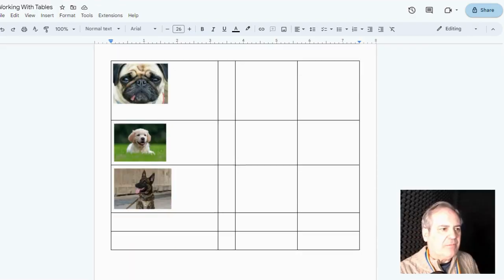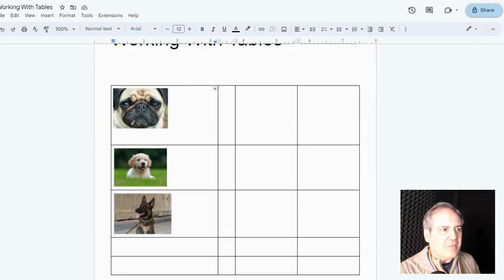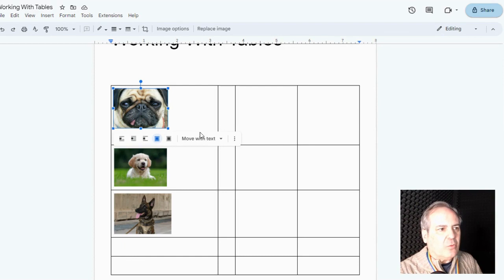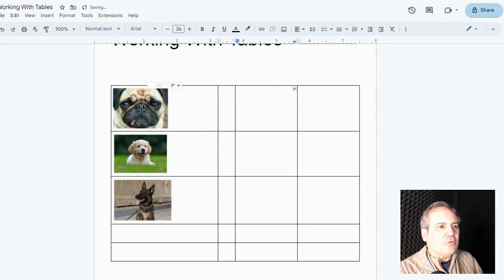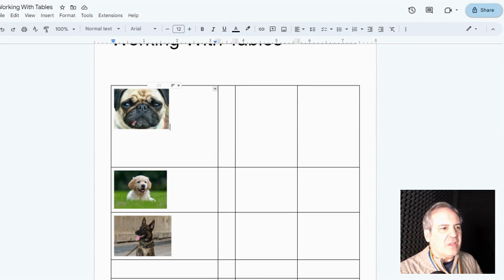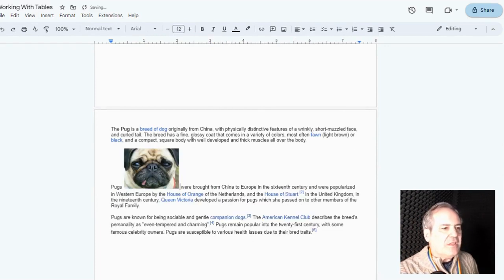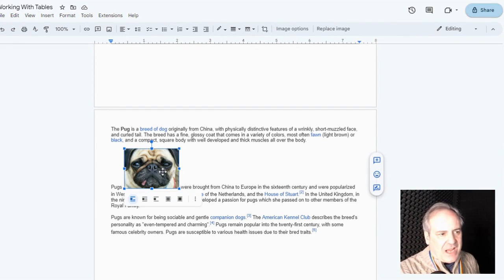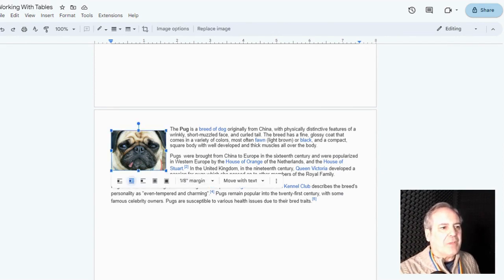Charlie's Mailbox 12-- Text Wrapping in Google Docs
How to access a picture that's in the back of a table
"Wrap Text" versus "In line with text"